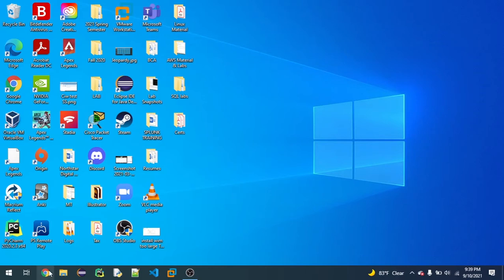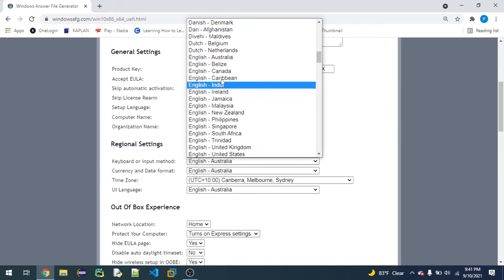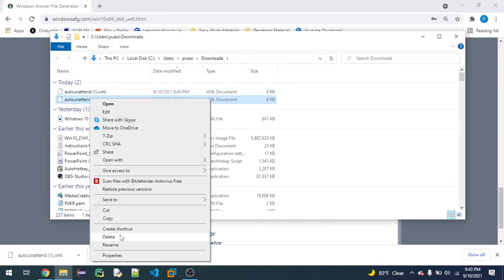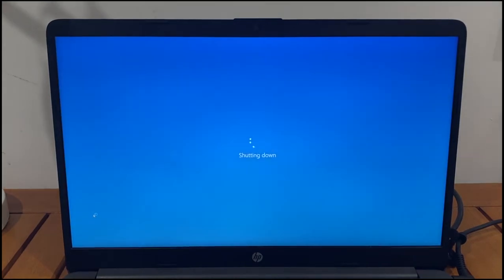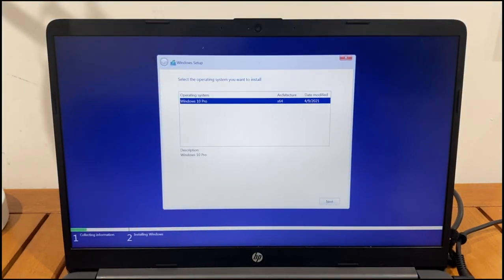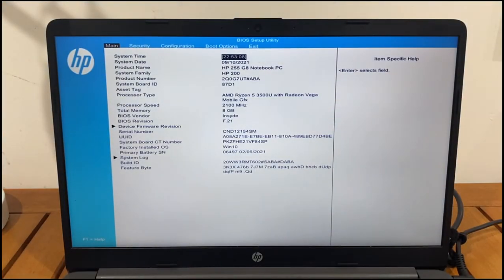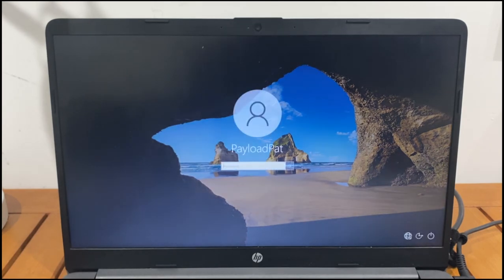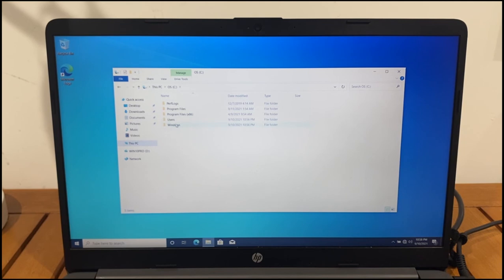How to Create an Answer File & Boot from Windows 10 USB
Hello Family! This video we will go over creating a custom windows 10 answer file. We will then add the file to a Bootable USB. Lastly I will show you how to access the BIOS & change the boot order to allow your PC to boot from USB stick.